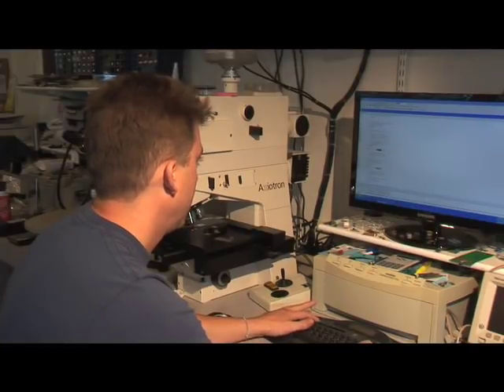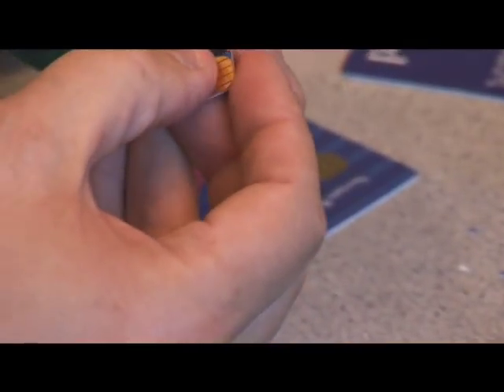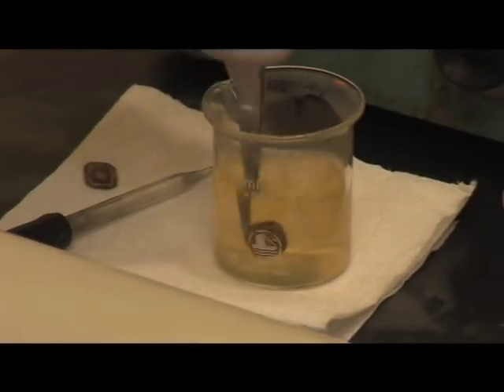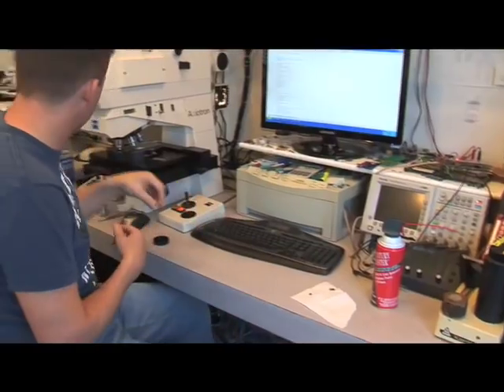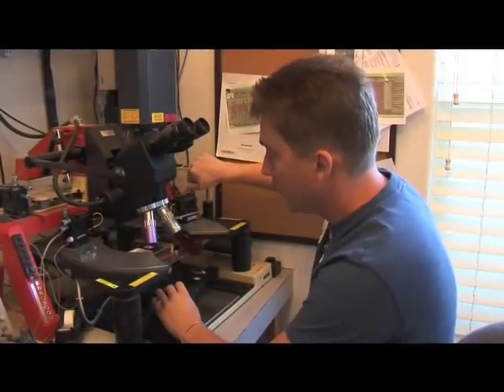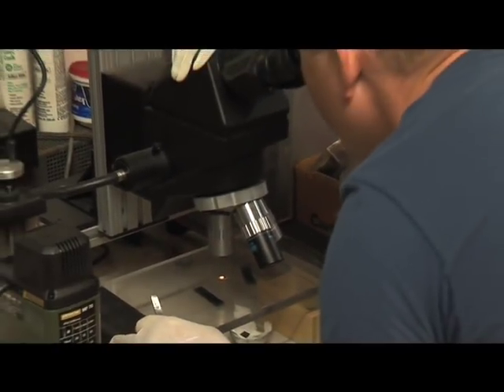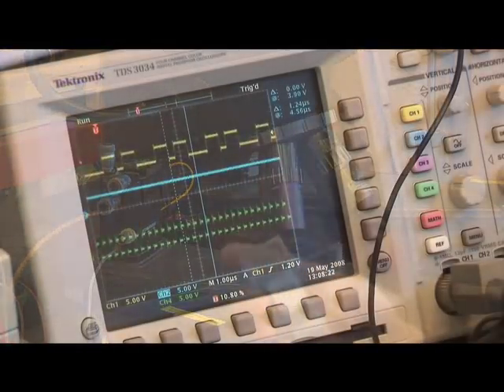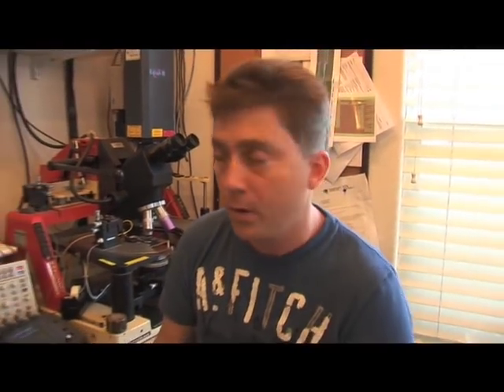How to Reverse-Engineer a Satellite TV Smart Card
Notorious hacker Chris Tarnovsky opens his underground laboratory to Wired.com, providing a peek into the world of satellite TV smart-card hacking. This complicated process involves nail polish, a pin head and various acids -- so don't try this at home (unless you're Chris Tarnovsky)!